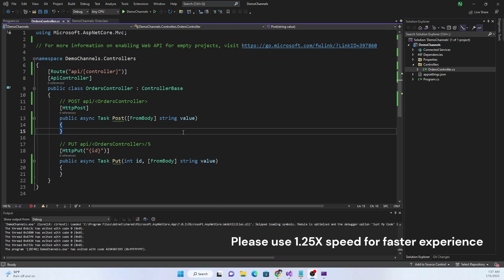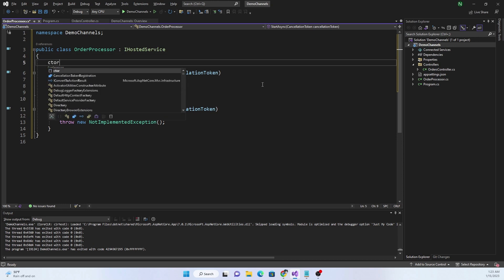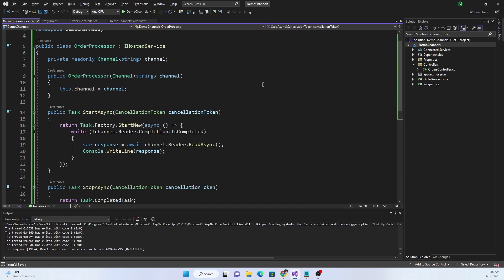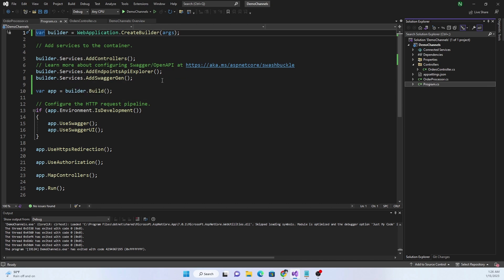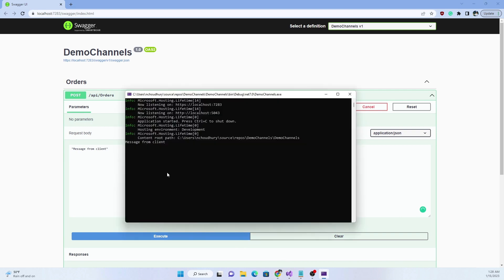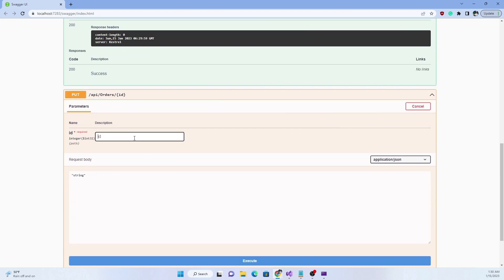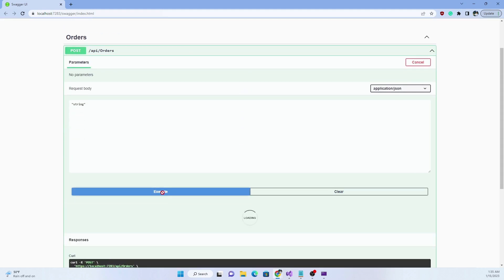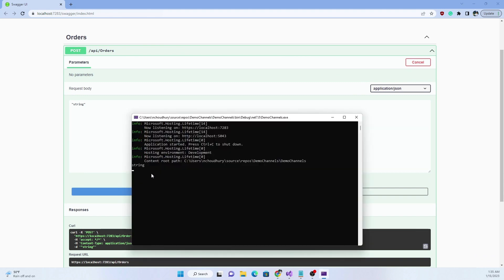Channels with ASP.NET Core Web API for easy pub/sub implementation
I will explain how to use the Channel class with ASP.NET Core Web API in this video.

00:00 - Introduction
00:30 - The Application that will use Channel
01:10 - Channel subscriber class
04:05 - Channel publisher in Web API Controller
05:00 - Dependency injection
06:20 - Testing the Web API
07:00 - Multiple publishers/producers in Web API
07:50 - Web API asynchronous process demonstration
09:35 - How does having multiple subscribers/consumer impacts